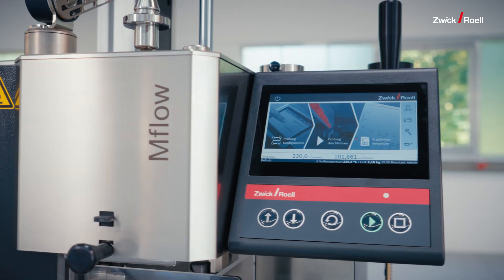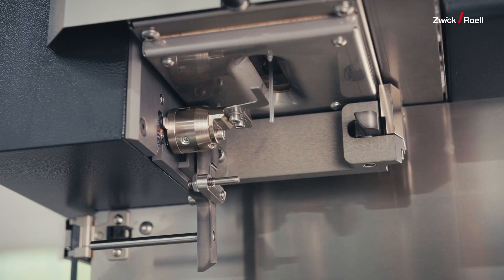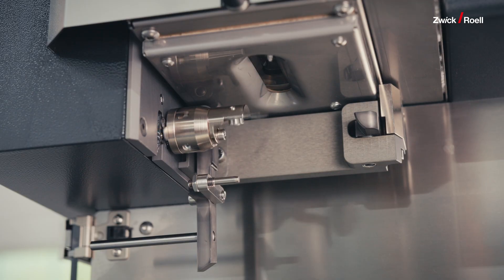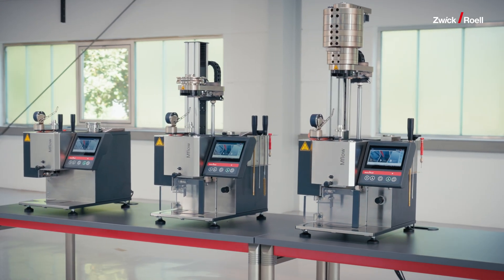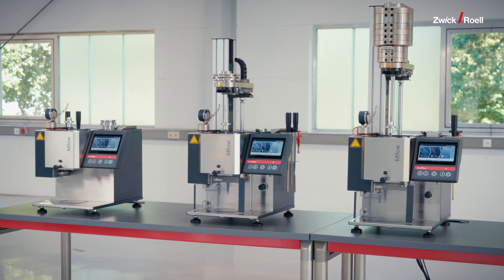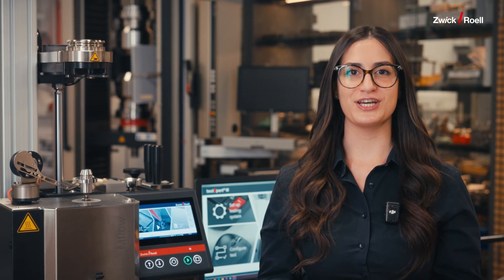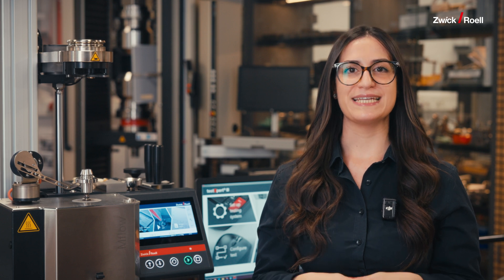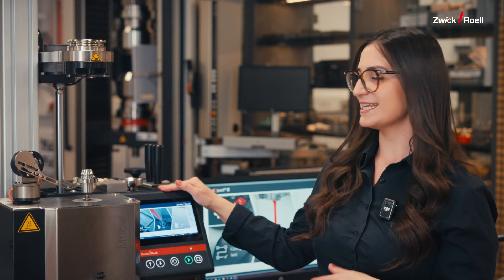Next Level Melt Flow Index Testing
The basic version of the Mflow melt flow index tester (extrusion plastometer) is designed for MVR measurements according to method A.

It has a modular design and the use of the piston displacement transducer extends the testing devices for MVR determination according to method B, as well as for automatic, map-dependent parameterization.

The new generation of Mflow extrusion plastometer impresses with a 30 percent increase in efficiency, maximum flexibility and modularity, improved ergonomics and even greater safety for users and machines.

These extrusion plastometers are typically used in quality assurance and incoming goods inspection.